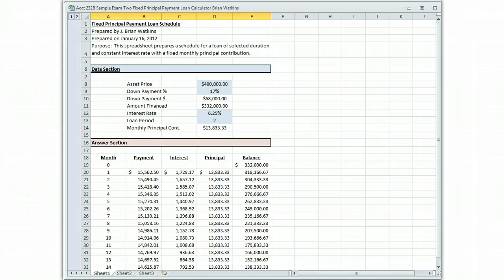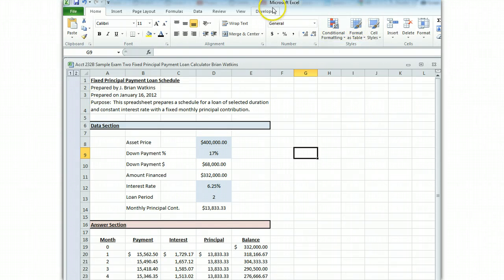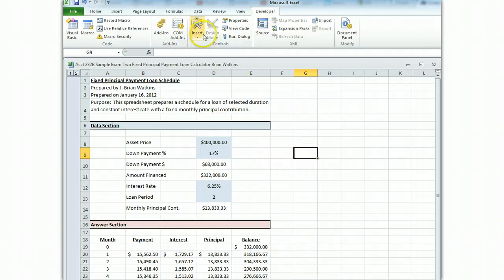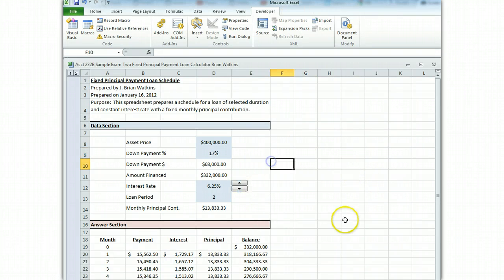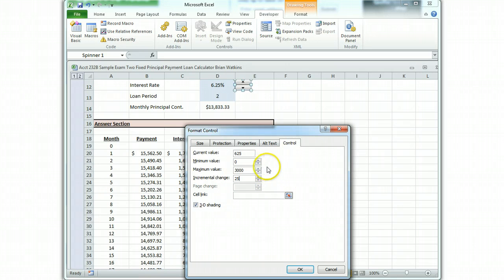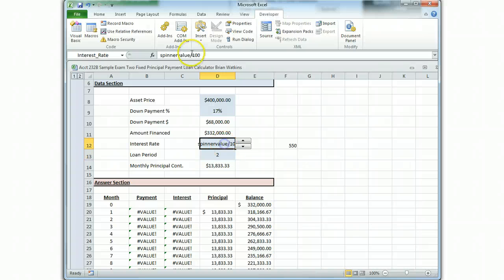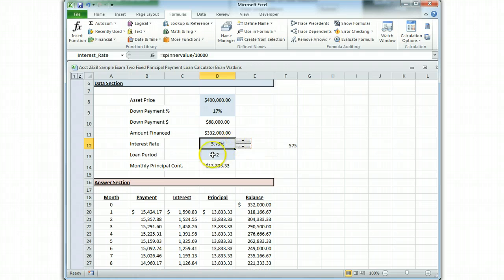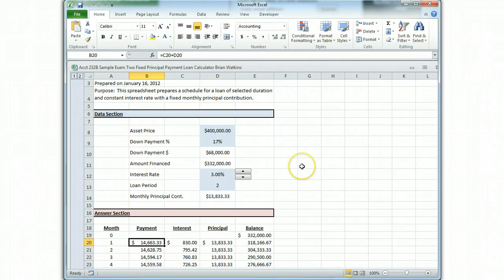Acct 232B Spin Control Video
The student is shown how to place a spin control that will increment a data variable by an amount other than one.